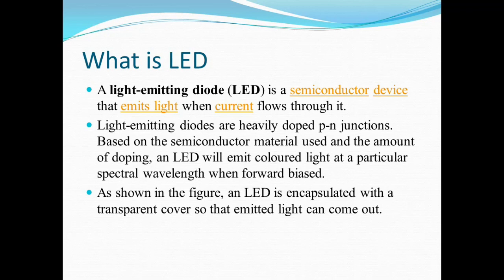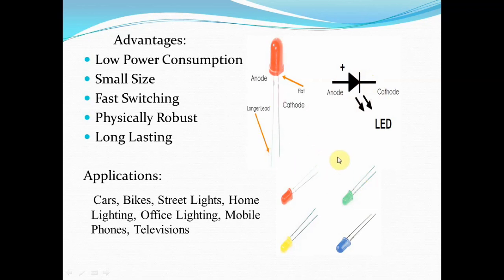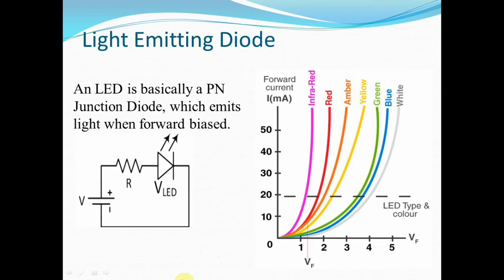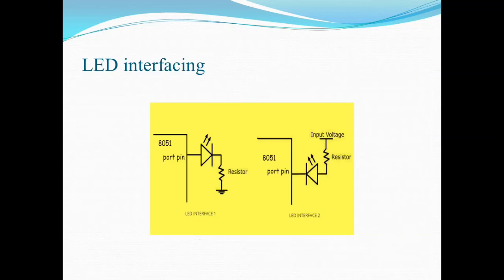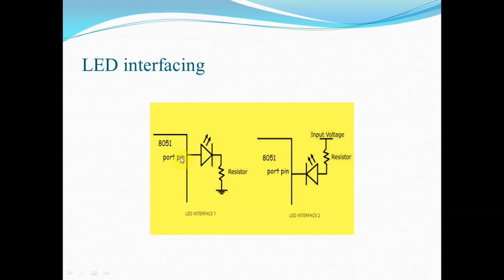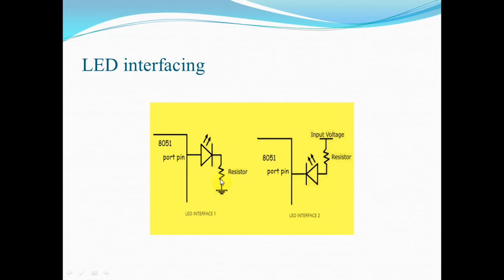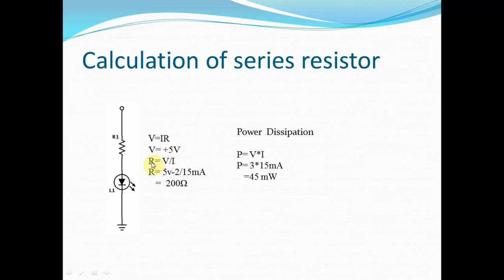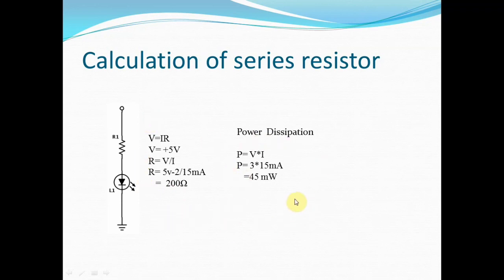LED Interfacing Basics in 8051 microcontroller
In this video I have explained basics of led interfacing with calculation of series resistor

c program to blink led in 8051 using keil and proteus